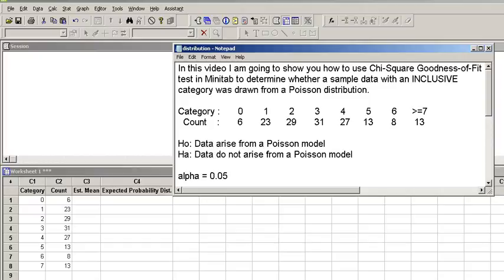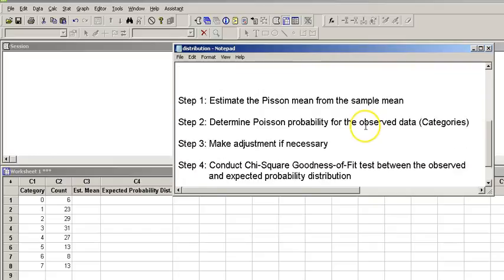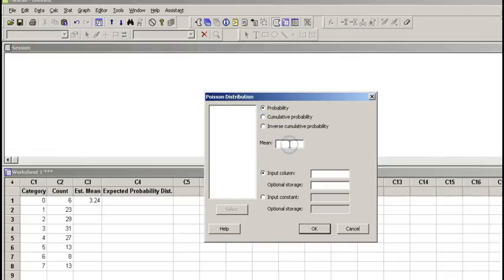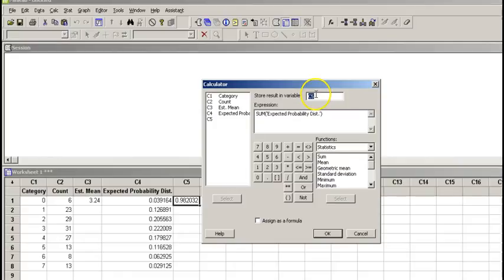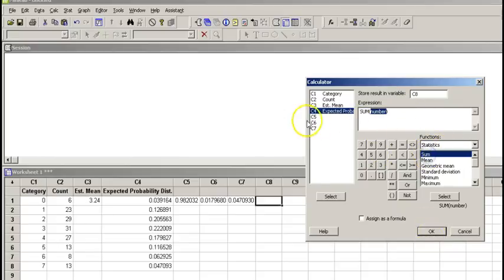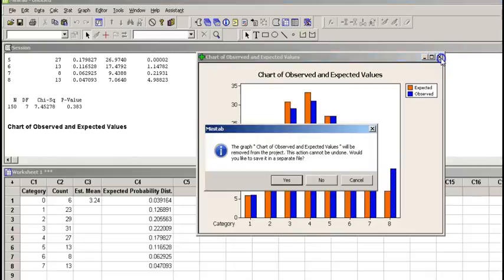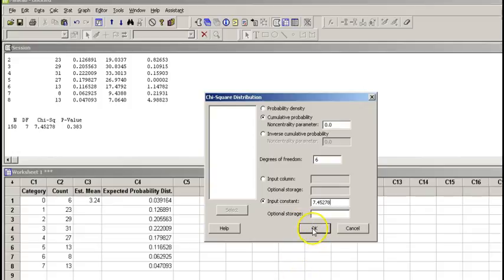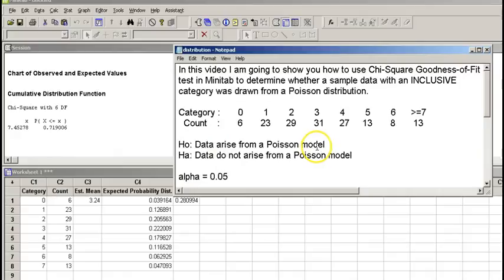Minitab 16 - Chi Square Goodness of fit test (Inclusive Category)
Example was taken from "An Introduction to Statistical Methods and Data Analysis" 6th Edition by R. Lyman Ott and Michael Longnecker, page 519.